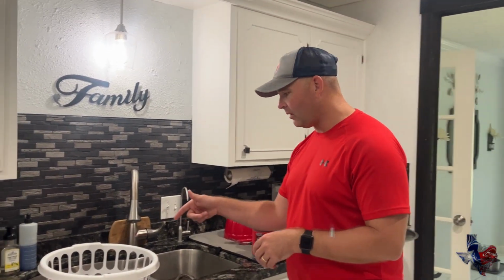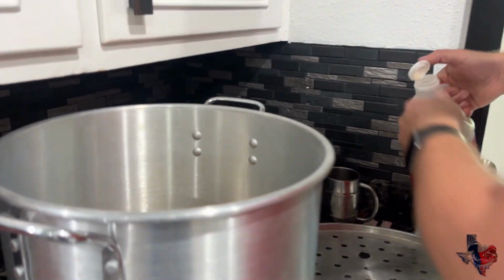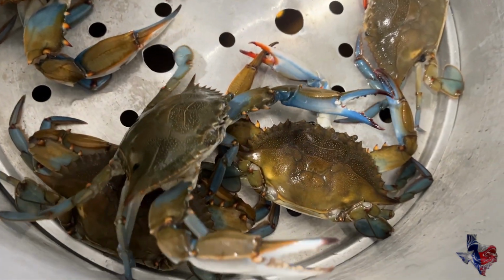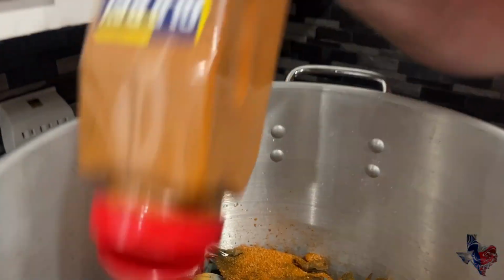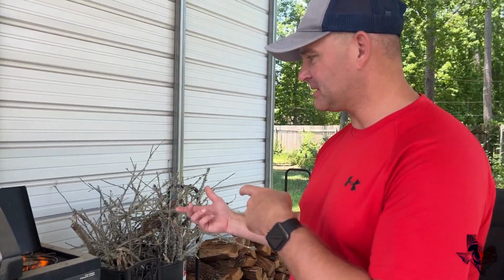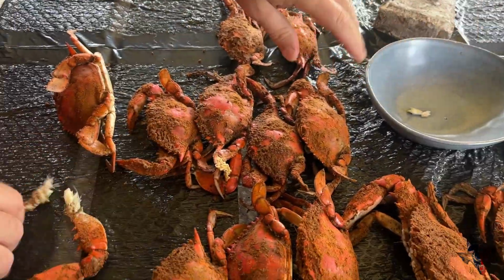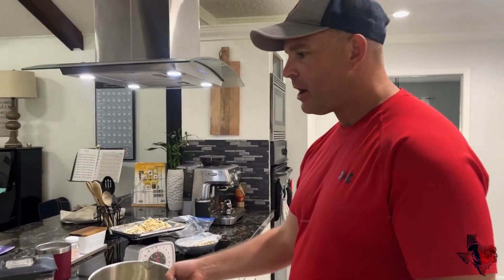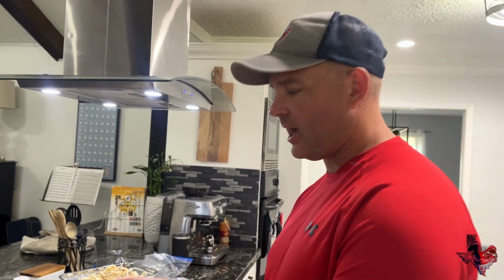The Secrets to the Tastiest Maryland Style Crab Cakes (Catch Clean Cook)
We have fishing rig holders, popping corks, and more!
***CLICK BELOW FOR MORE INFO & LINKS***